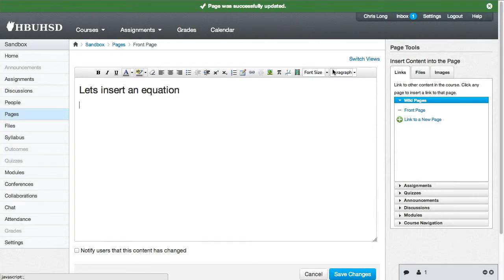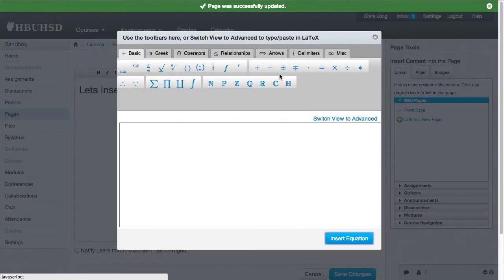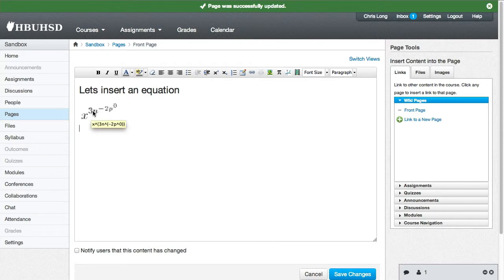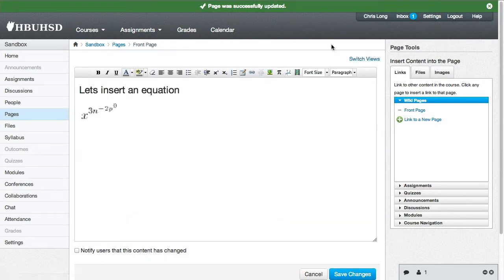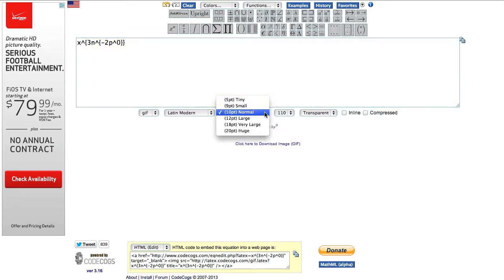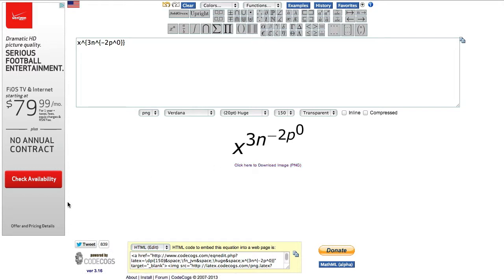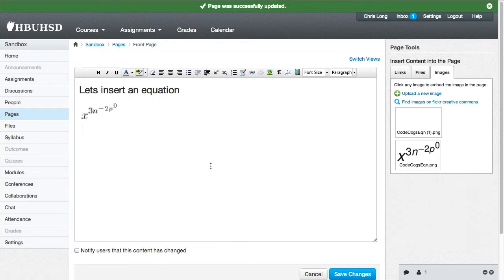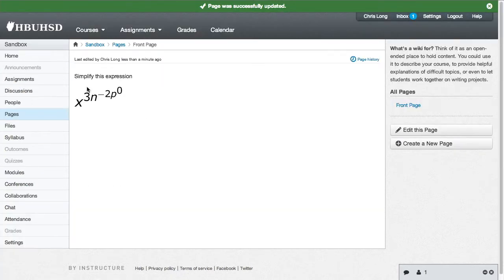Equations in Canvas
How to work with the Equation Editor in Canvas and make a higher resolution Equation using an External LATEX Equation Editor and then bring that into your Canvas Course.